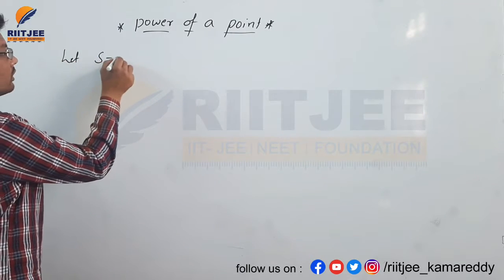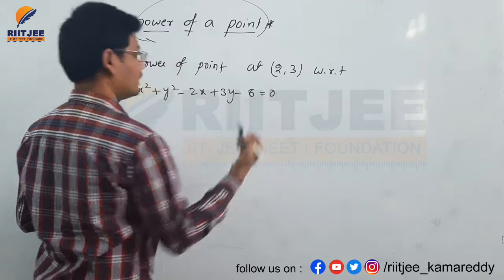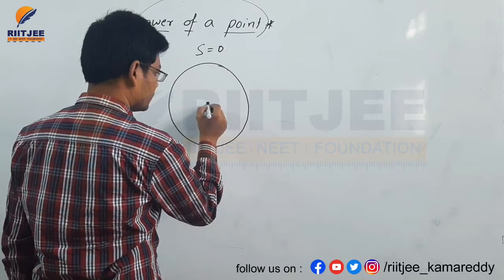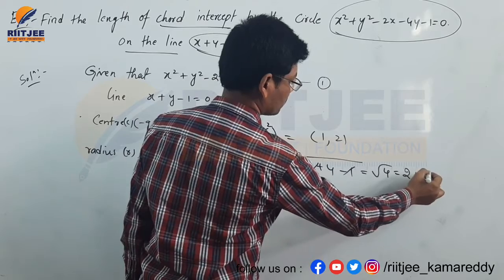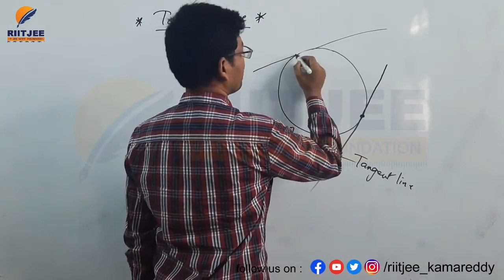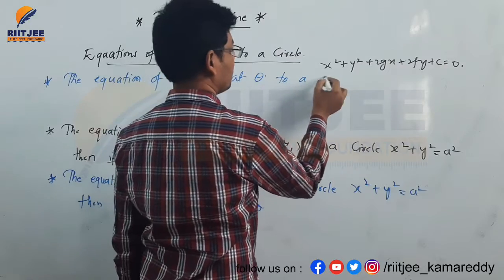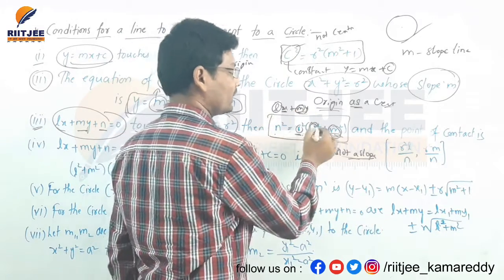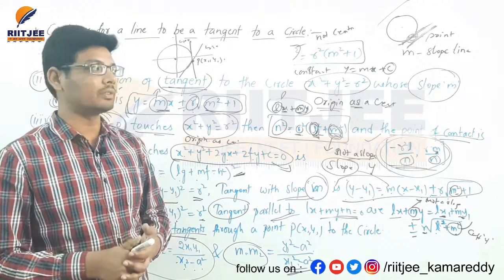Circles || 2nd Year || DAY-07